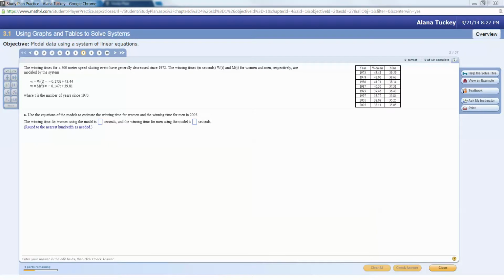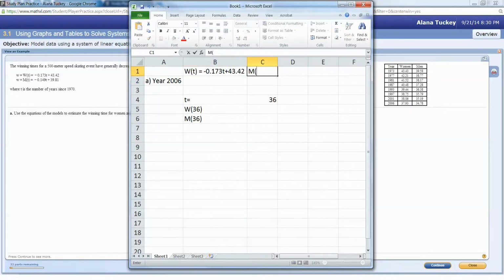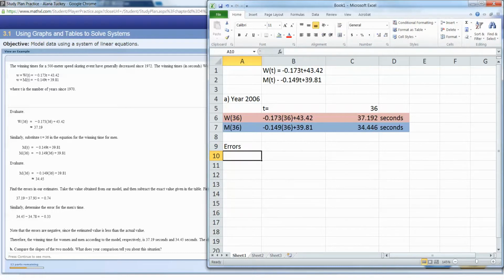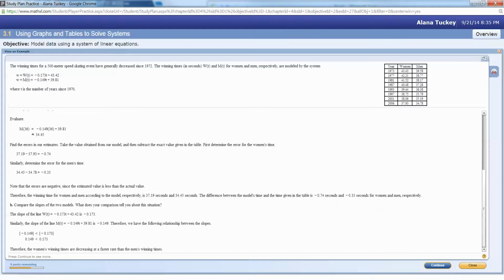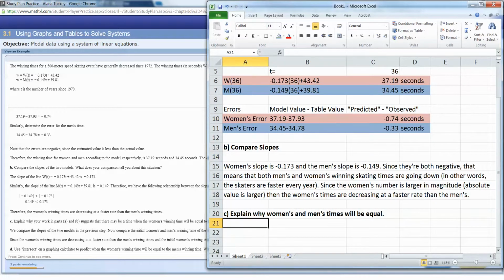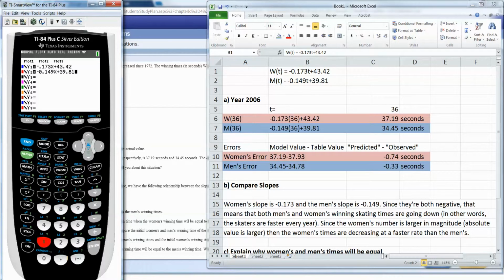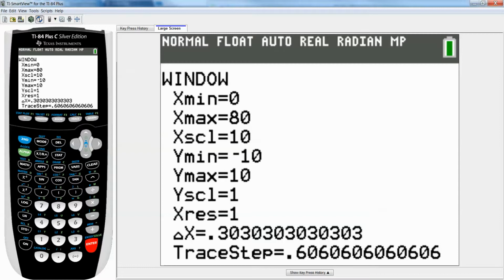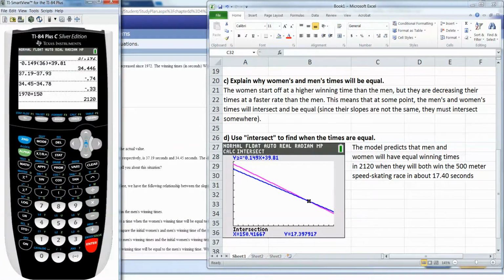3.1.27 MML Tutorial - Math 131